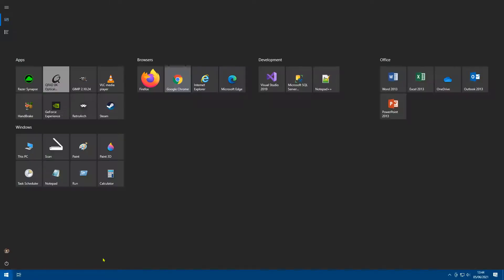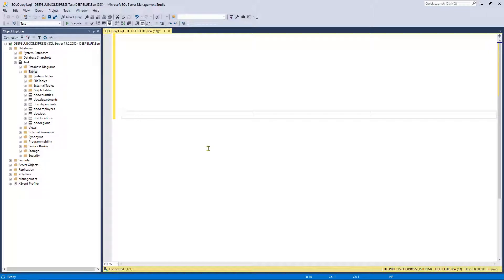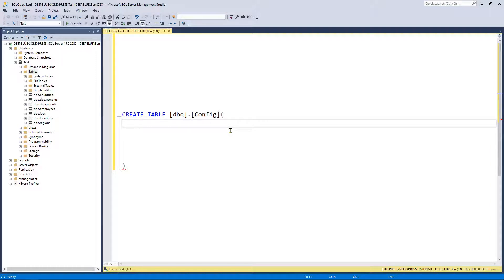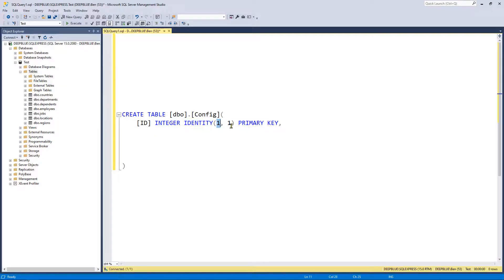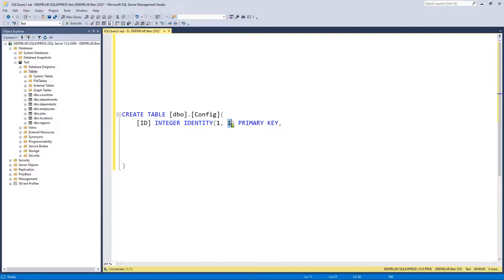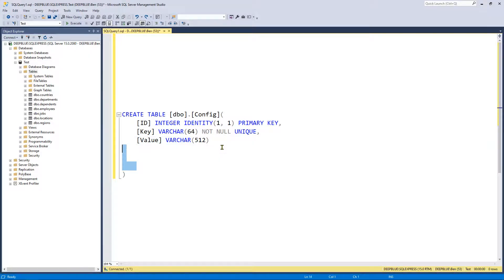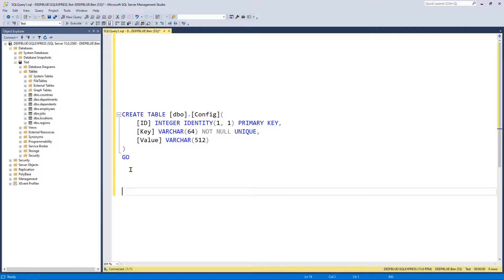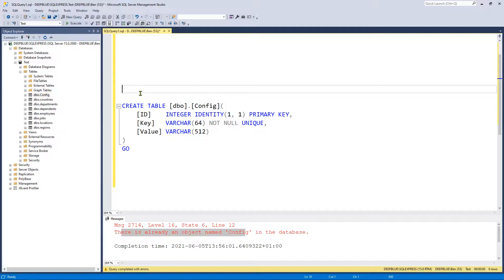SQL Server: How To Create A Table Using SQL Script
In this video we take a look at how to create a table using in SQL Server using SQL script within SQL Server Management Studio.

Notes:-

It's worth pointing out that when I mentioned choosing a larger size for columns that only refers to variable length columns that could be larger than anticipated i.e. free text. Of course if you actually know the size of the column and that is fixed, you should set your column sizes specifically.

Links:-

Script:-

CREATE TABLE [dbo].[Config](
 [ID] INTEGER IDENTITY(1, 1) PRIMARY KEY,
 [Key] VARCHAR(64) NOT NULL UNIQUE,
 [Value] VARCHAR(512)
GO